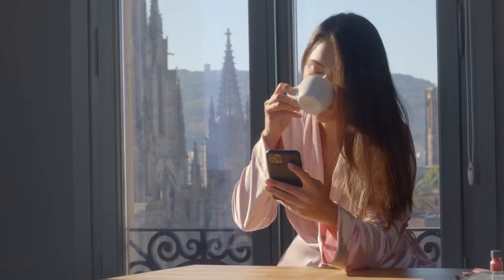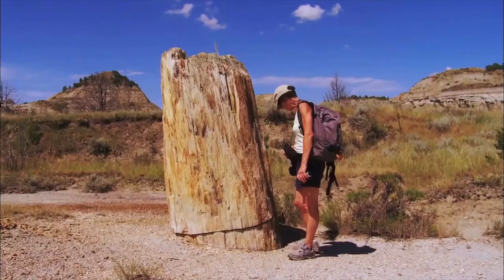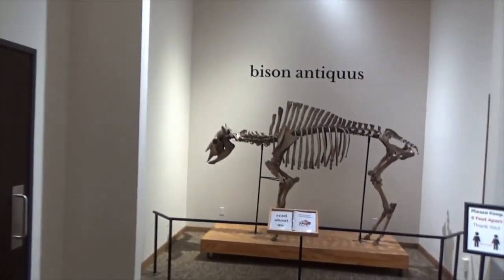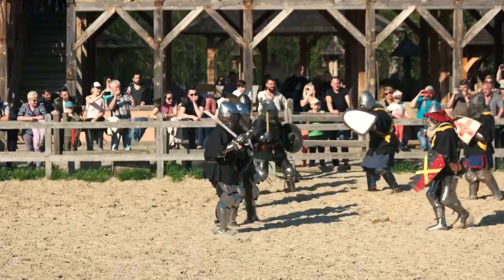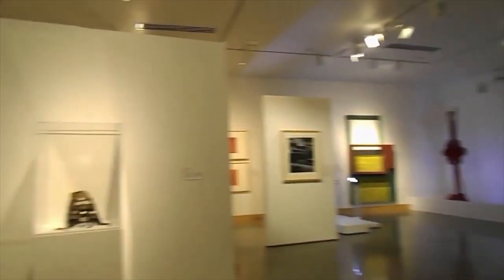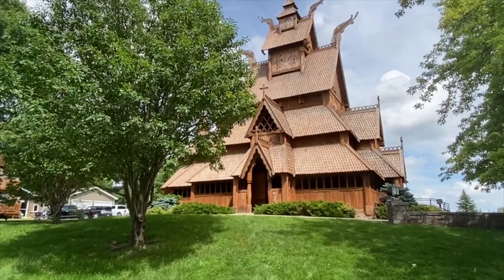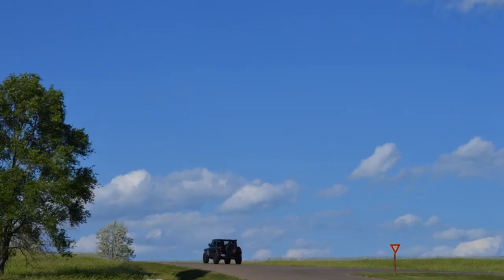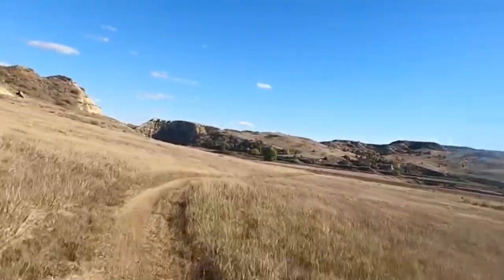Top 10 Things To Do In North Dakota | Travel Robot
North Dakota is a land that has seen little change since the days of Theodore Roosevelt – or even Lewis and Clark for that matter. Roosevelt, who was an avid fan of the state and who often retreated there during his presidency, said it was ‘a world of beauty and colour and limitless space.
The rugged badlands, lush woodland settings, and water-fed natural features of North Dakota provide seemingly endless landscapes to explore. As well as stunning scenery, the state presents a fascinating glimpse into the history and culture of the region through its museums and historic sites.

Visitors to North Dakota often spend time outdoors at places like Theodore Roosevelt National Park or Lake Sakakawea. Indoor tourist attractions include the North Dakota Heritage Center in Bismarck or the Plains Art Museum in Fargo.